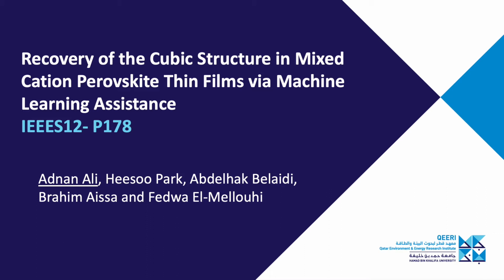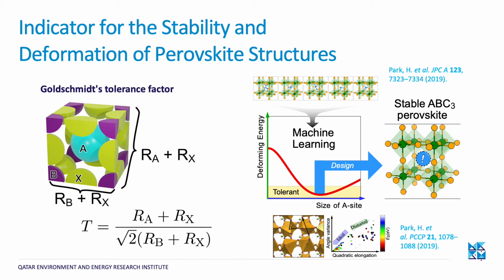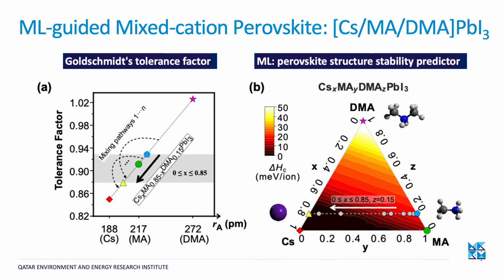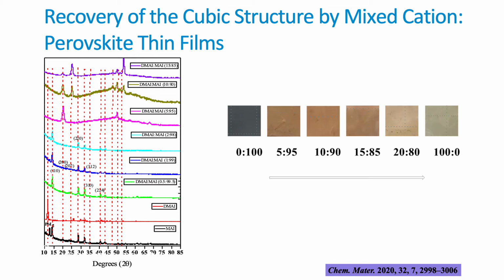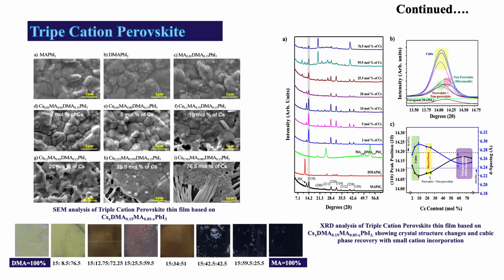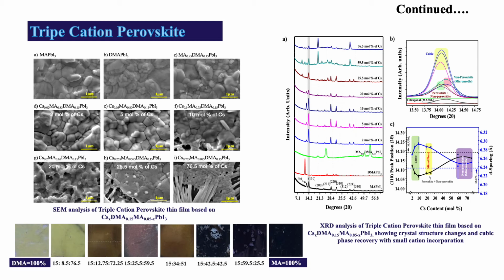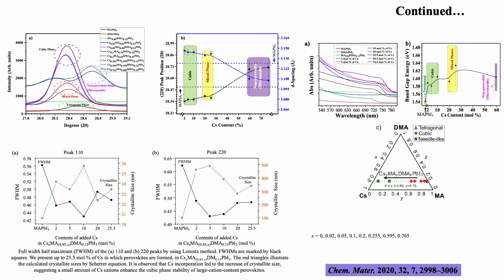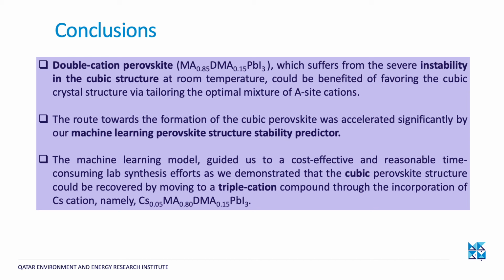Recovery of the Cubic Structure in Mixed Cation Perovskite Thin Films via Machine Learning Assistanc